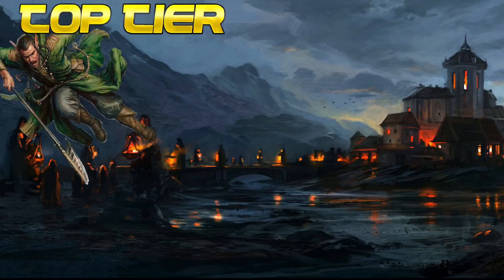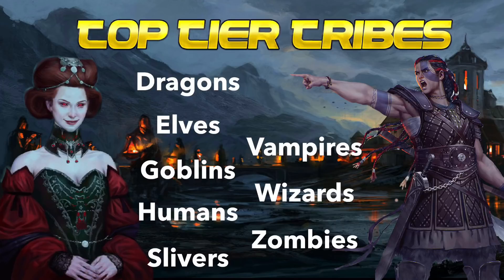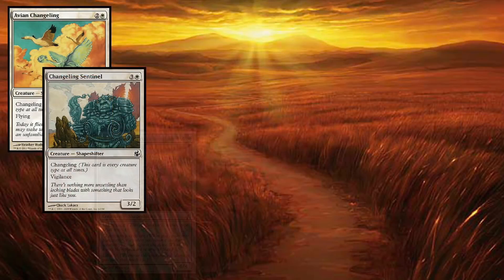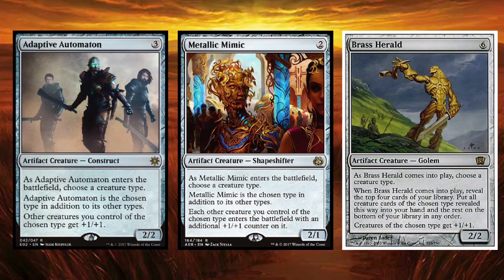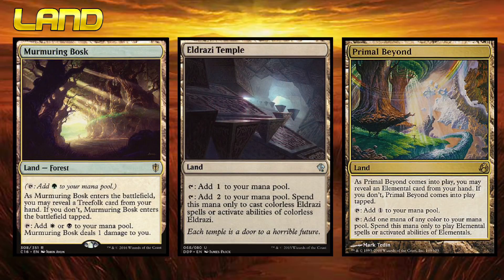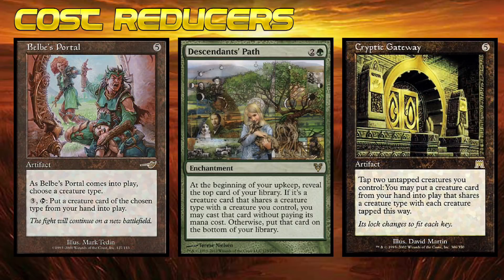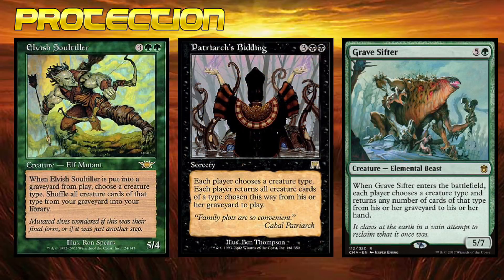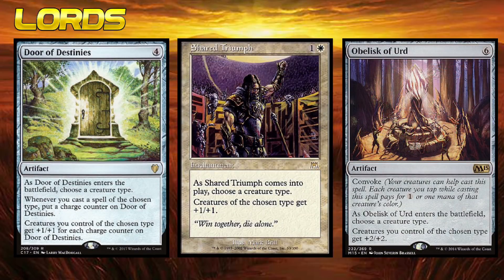A Beginner's Guide to Tribal Deck building | EDH Explained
Tribal is one of the oldest and most popular ways to play MtG! On today’s Commander Strategy Guide I’ll be diving in to the basics of tribal Magic and how you can maximize your tribal deck.

See you in a few days with a brand new video!

Background beats provided by: BenJamin Banger

Sources:
Artwork, card art, and images featured in this video are the property of their respective artists/creators/Wizards of the Coast.